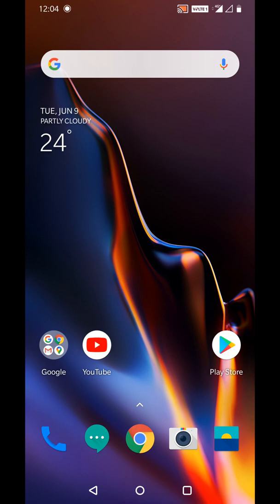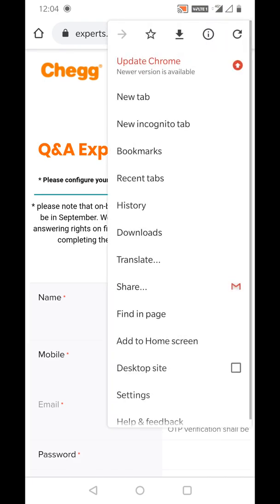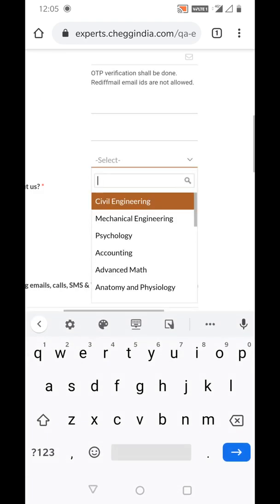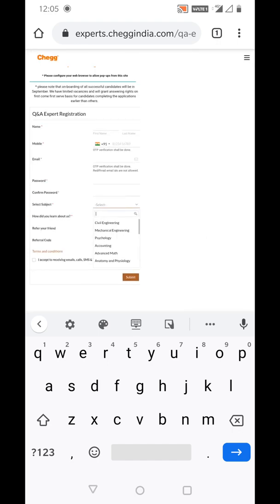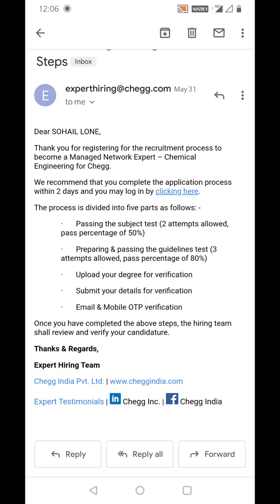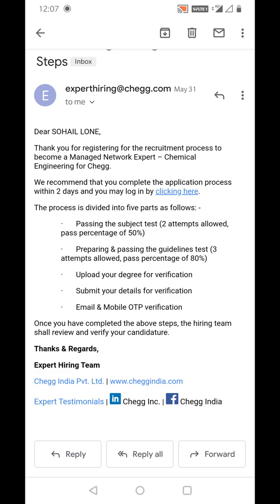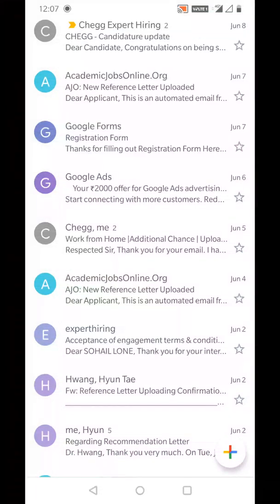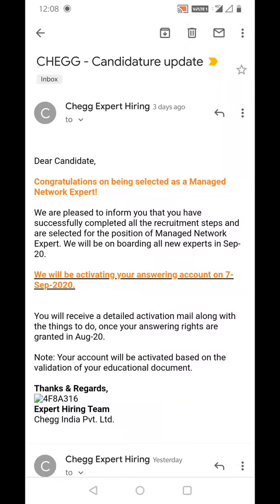|How to earn money online using CHEGG| Ghar Baithaay Paisa Kaisay Kamayaain| Technocrat Sohail| 2020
Hello friends
Today's vedio is interesting in a sense as many of us are staying inside our homes due to COVID-19 pandemic. So many people have graduated from the colleges and universities and are jobless due to the pandemic. Chegg is a great platform for earning money for such jobless people. Chegg is an international organization having its offices in several countries. Here in this vedio I try to explain how one can get himself or herself registerd with Chegg by following the various steps needed and become an expert with Chegg and start working from home and start earning. It has two benefits, 1) he/she can earn money depending on the effort he/she puts in, 2) he/she can remain in touch with the subject. Below I am providing the link to Chegg: